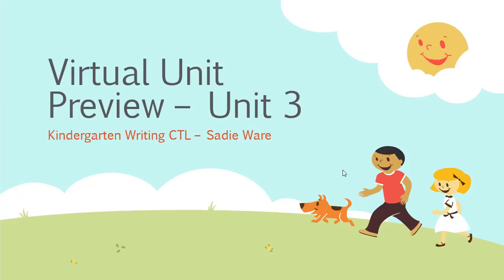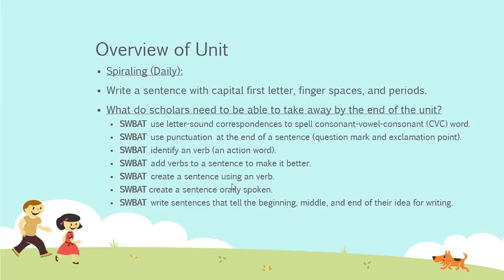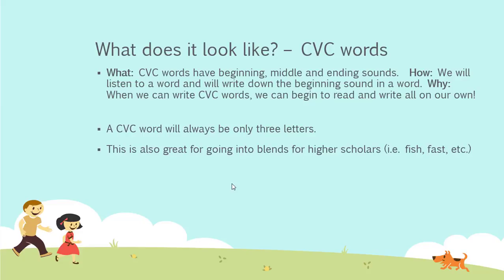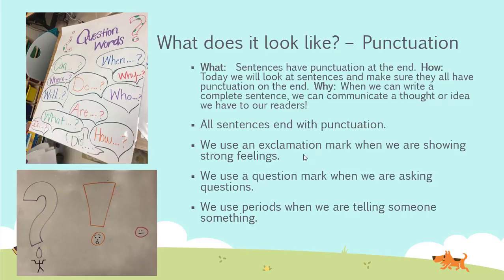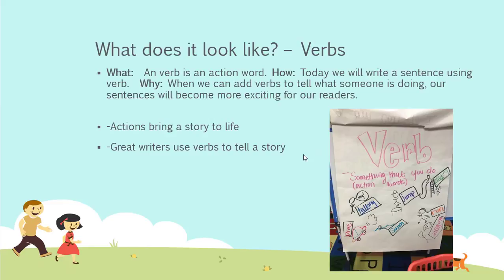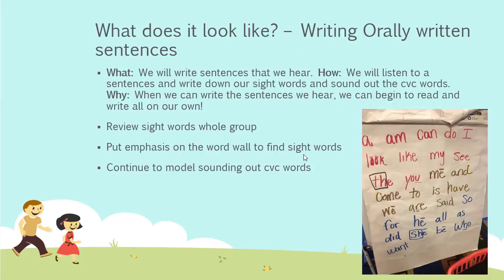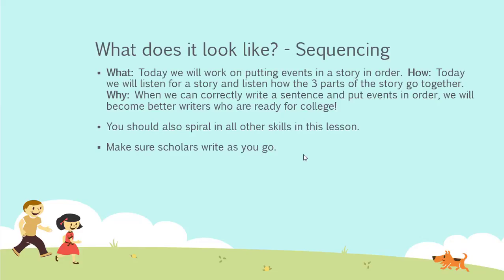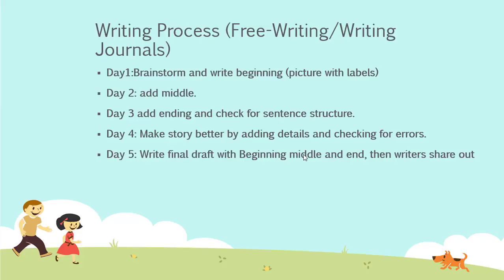Virtual Unit Preview UAG 3